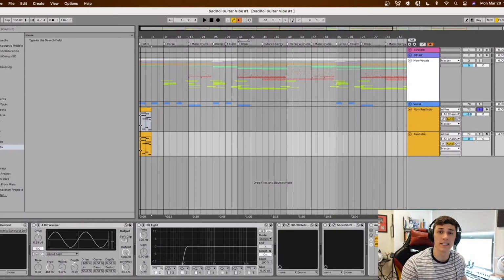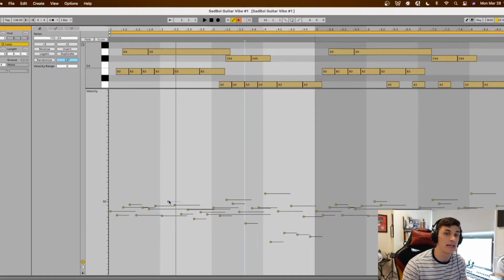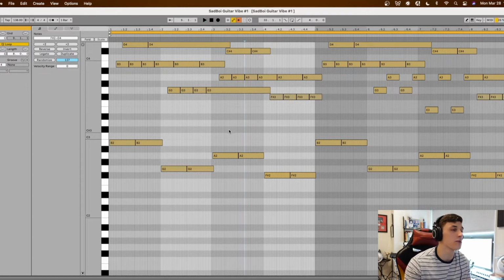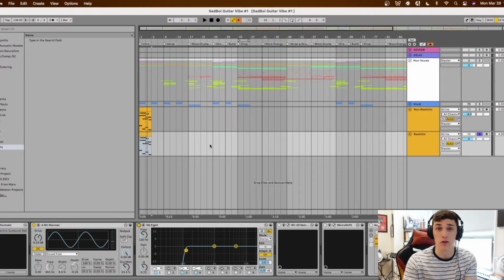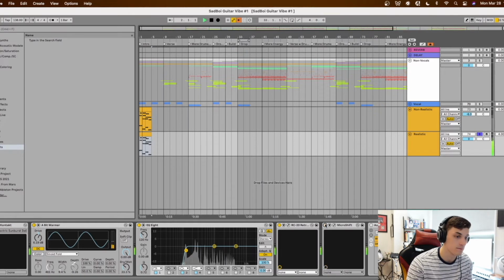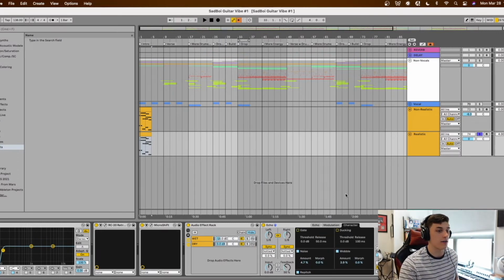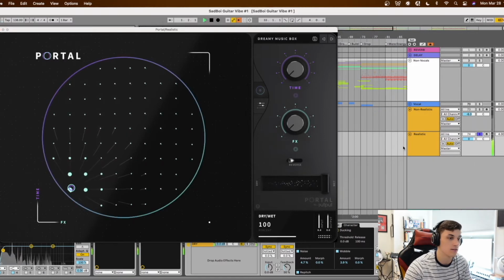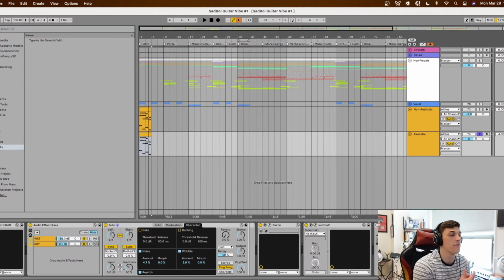How To Make Plug-In Guitars Sound More Realistic!!